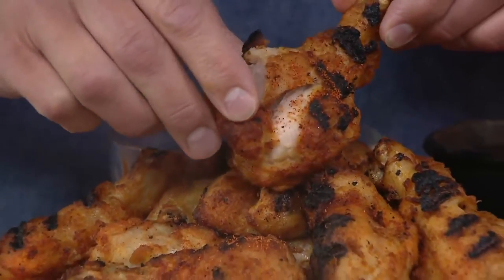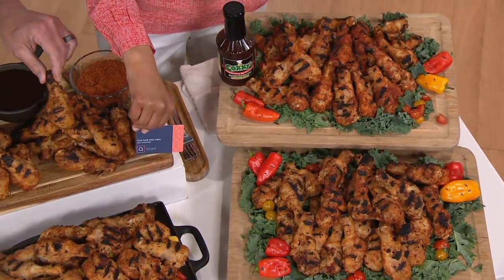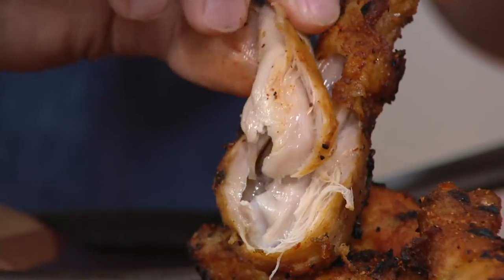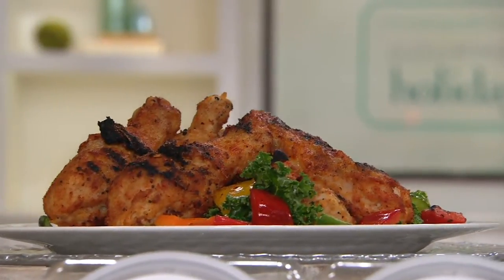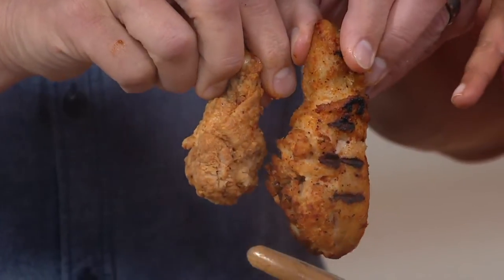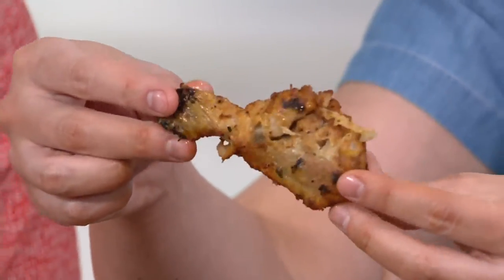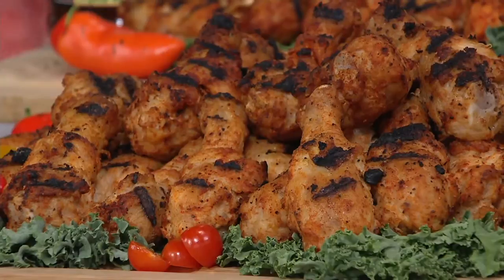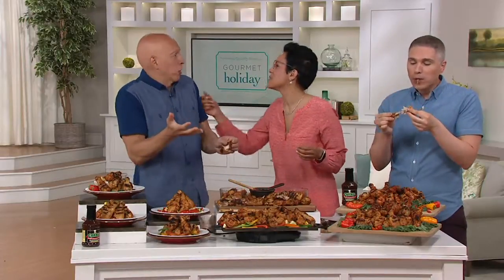Corky's BBQ 5-lbs Seasoned Roasted Drumsticks with Sauce on QVC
Corky's BBQ 5-lbs Seasoned Roasted Drumsticks with Sauce